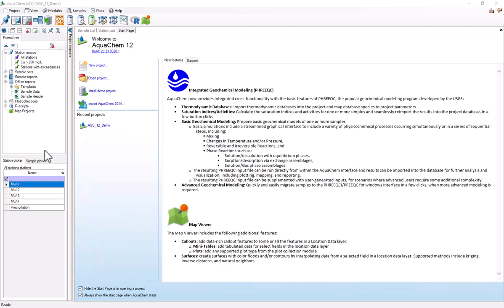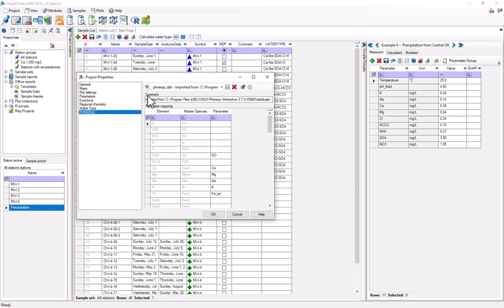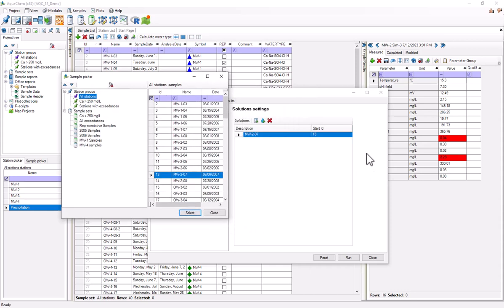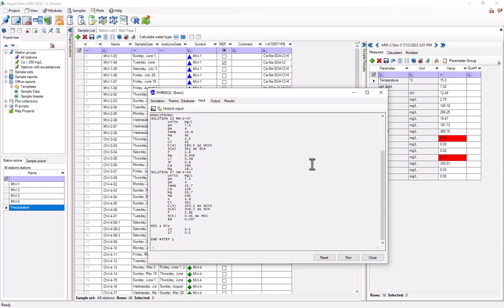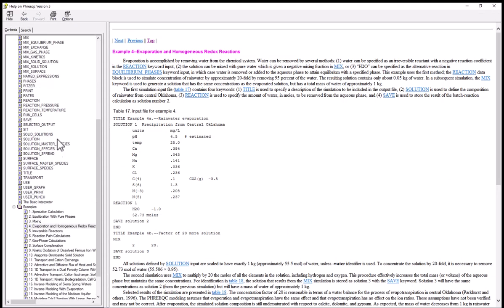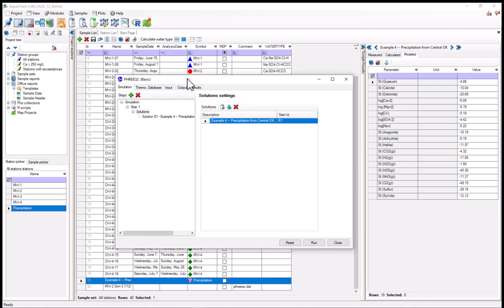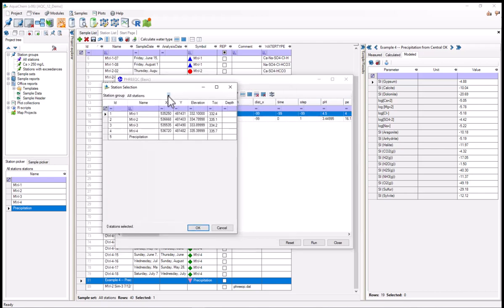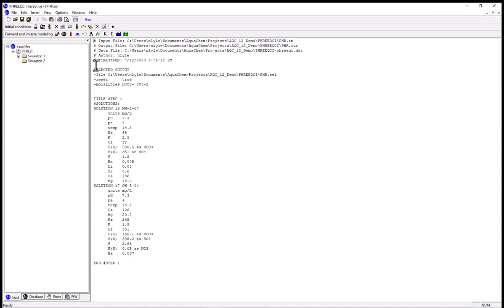Waterloo Hydrogeologic - PHREEQC in AquaChem - Live demo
Learn how to use AquaChem’s new PHREEQC integration with this interactive tutorial!

In this video, Waterloo Hydrogeologic's Lead Trainer Nick Lyle uses the AquaChem demo project to demonstrate how to:

- Navigate the new PHREEQC interface
- Create PHREEQC simulations and import project samples into them
- Use functions to model the mixing and evaporation of samples
- Manually edit PHREEQC input files
- Import simulation results back into the database
- Export project samples to the USGS’s PHREEQC GUI, PHREEQCI

This tutorial assumes that your project is already configured to use PHREEQC. For a tutorial on configuring AquaChem for PHREEQC, see the previous video in this series

For comprehensive documentation of using PHREEQC and its functionalities, see the PHREEQC manual